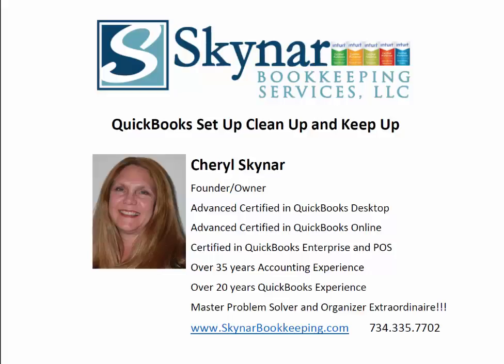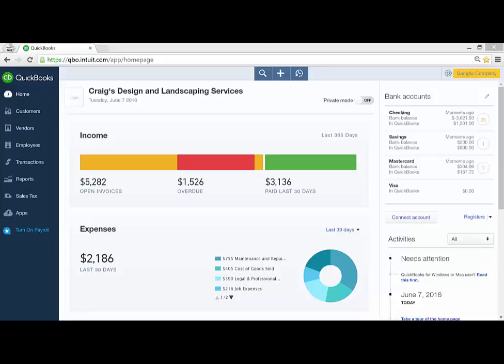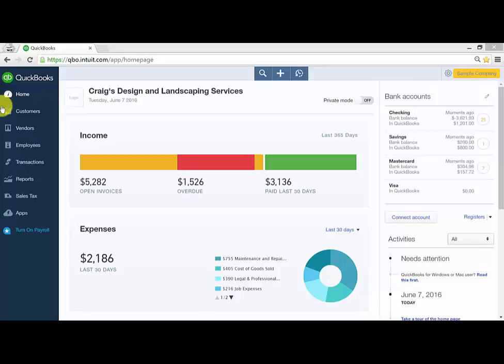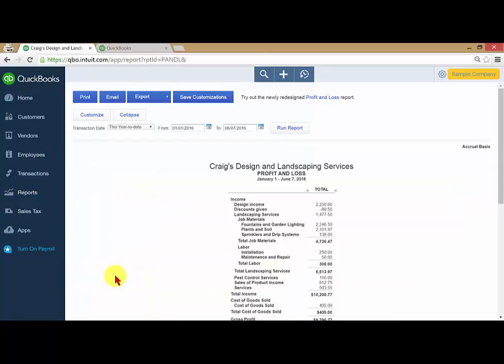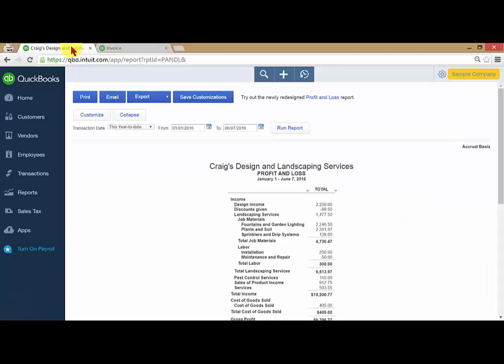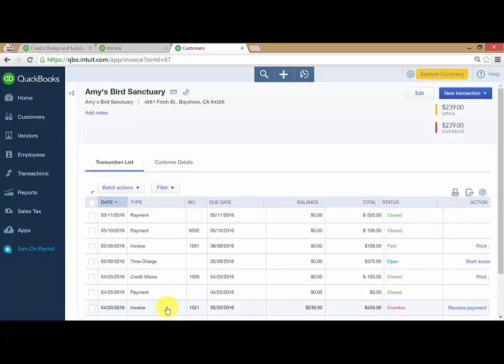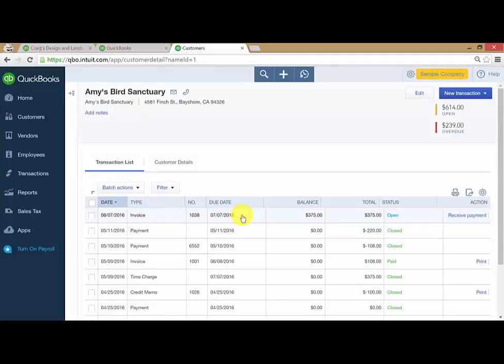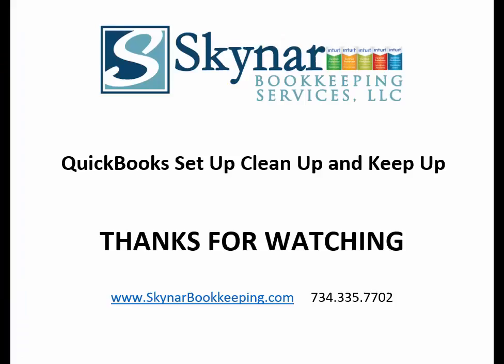QuickBooks Online (QBO) Multiple Screens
A quick and easy way to have duplicated screens (tabs) for QuickBooks Online.